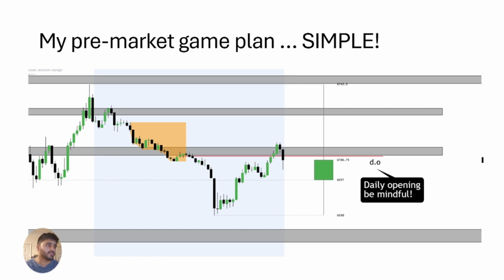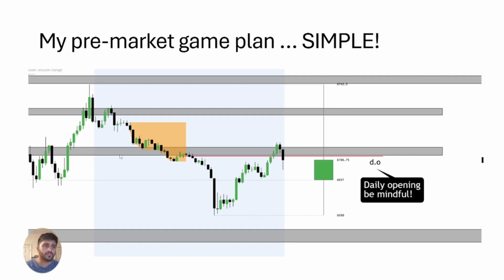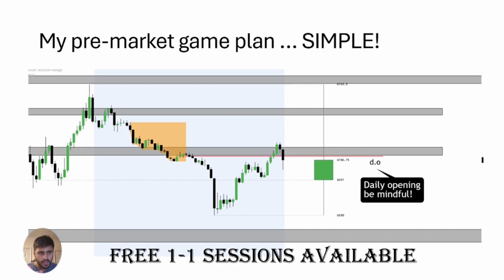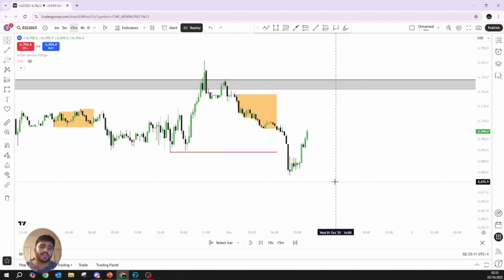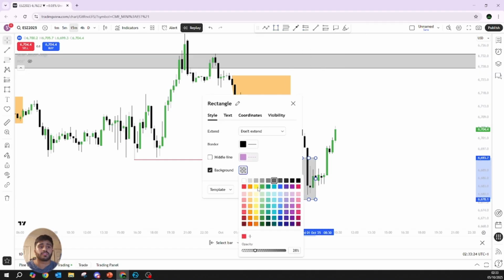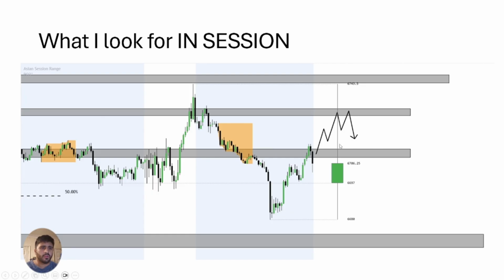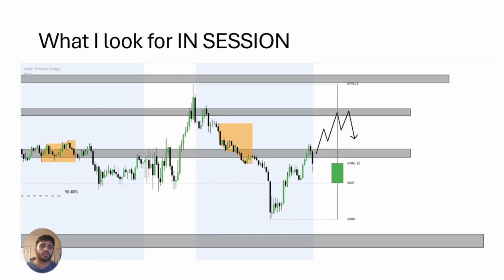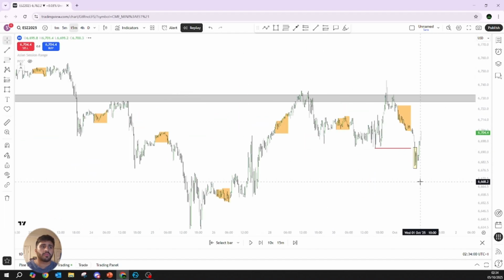How I plan my pre-market sessions using ONLY 15-minute FVGs